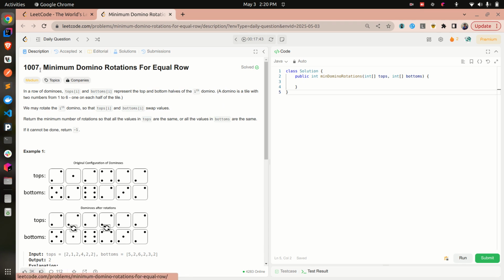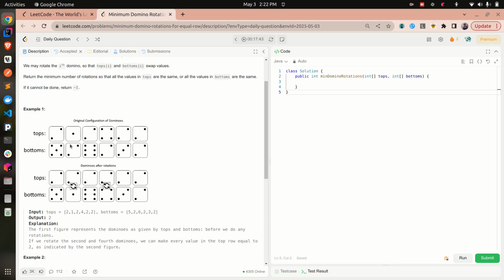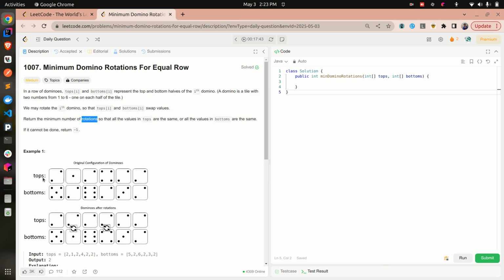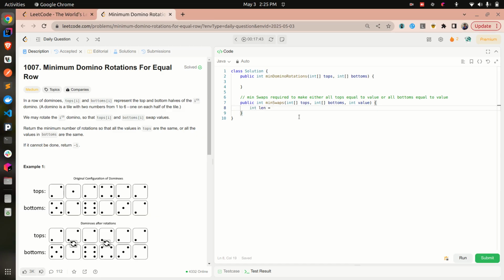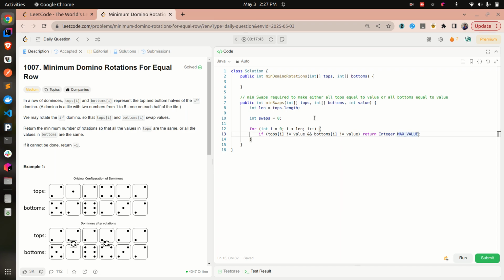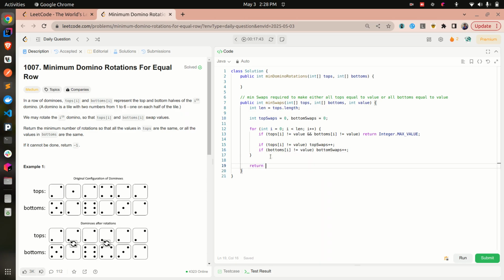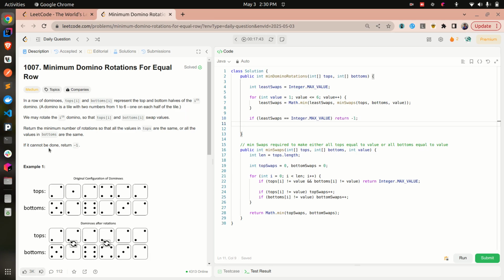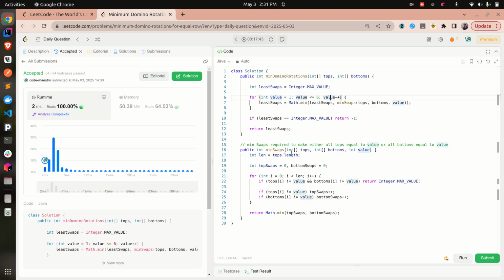Minimum Domino Rotations For Equal Row - Leetcode 1007 - Java